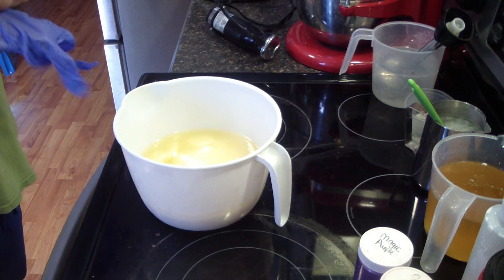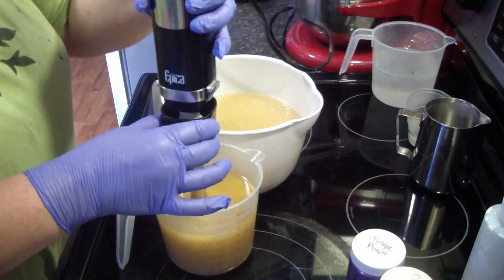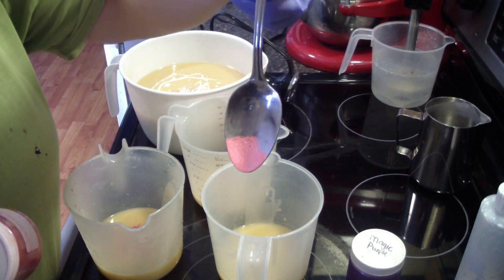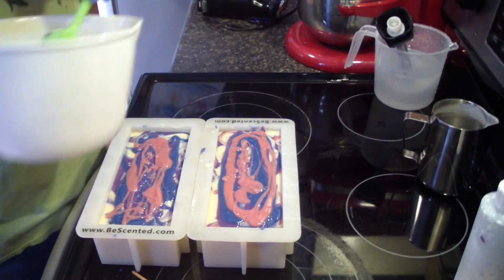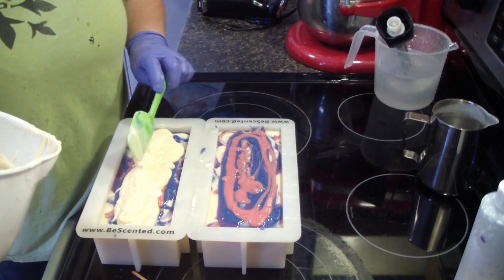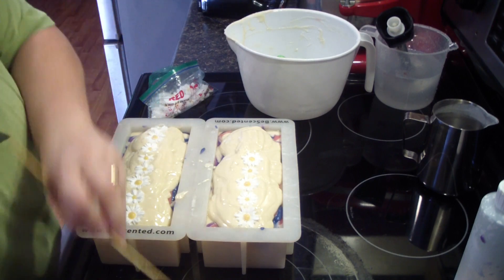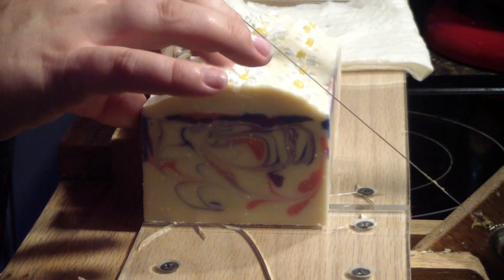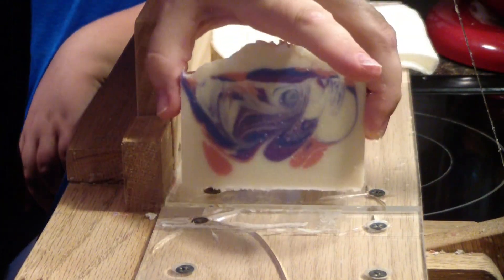Daisy Dreamgirl soap again?